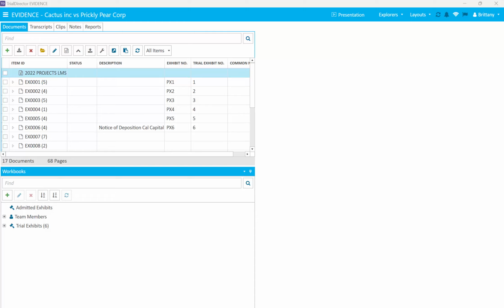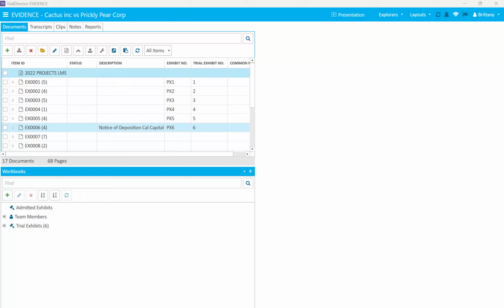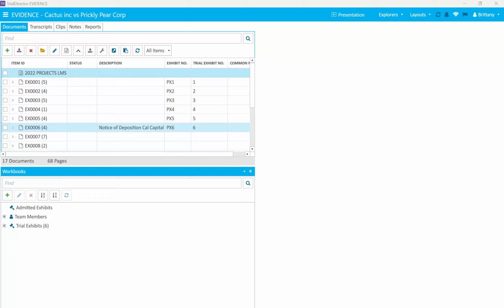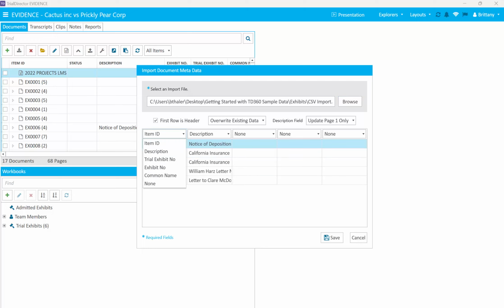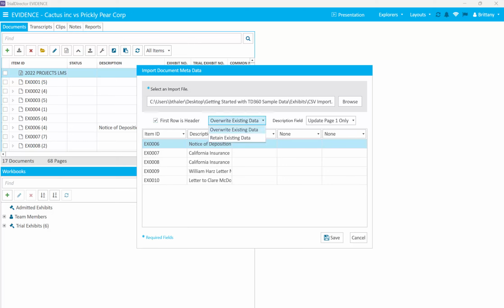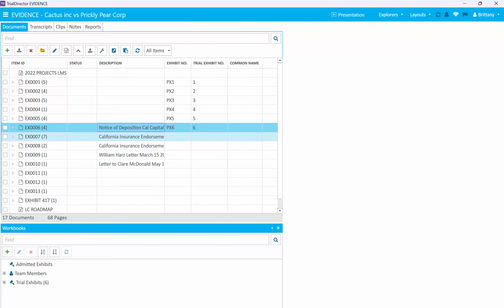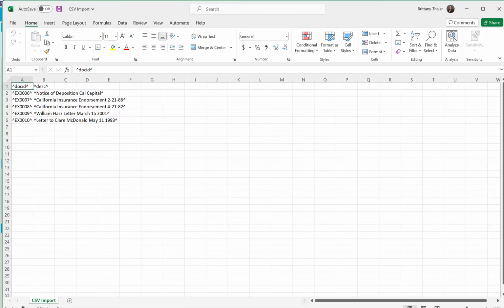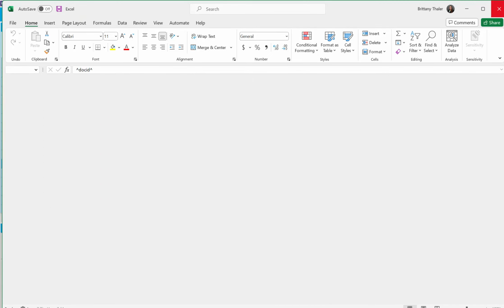IPRO | Trial Director - Admin MetaData